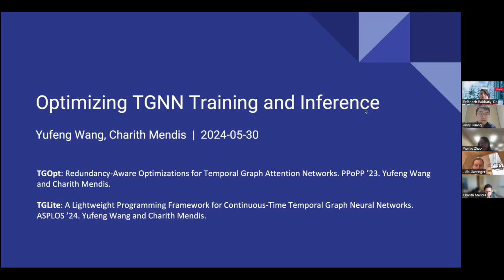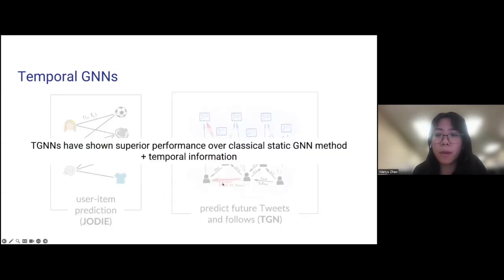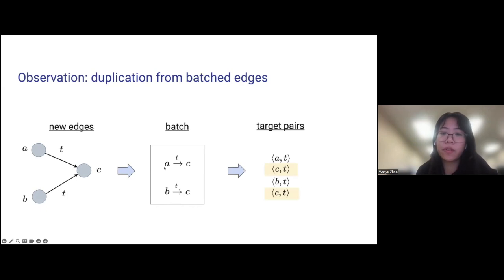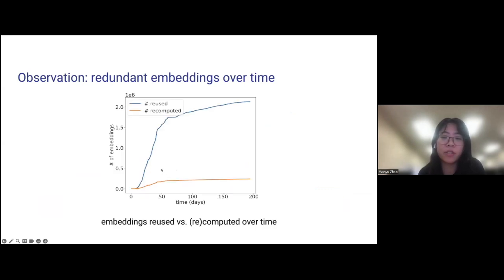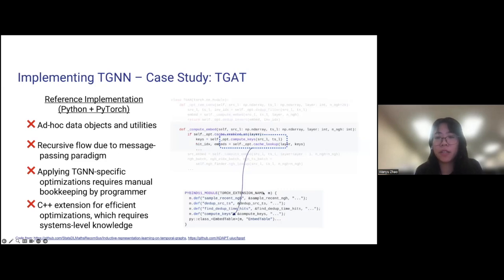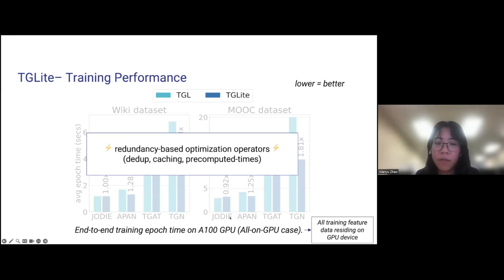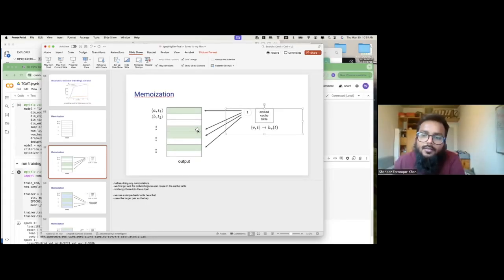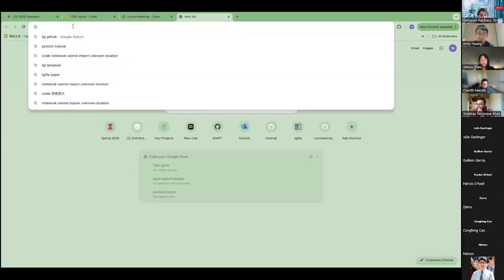TGLite: A Lightweight Programming Framework for Continuous-Time Temporal Graph Neural Networks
Paper: "TGLite: A Lightweight Programming Framework for Continuous-Time Temporal Graph Neural Networks"
Speaker: Wanyu Zhao, Charith Mendis, Yufeng Wang